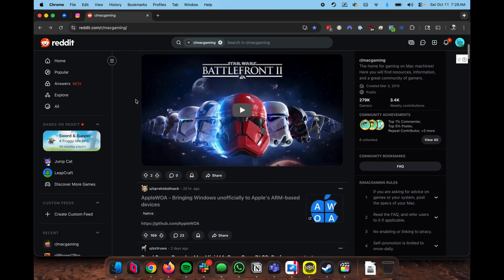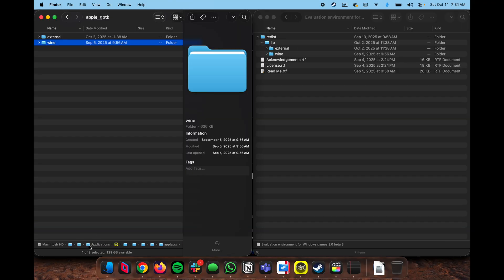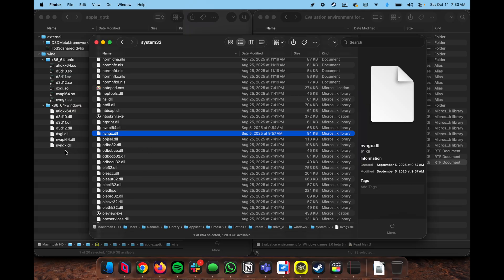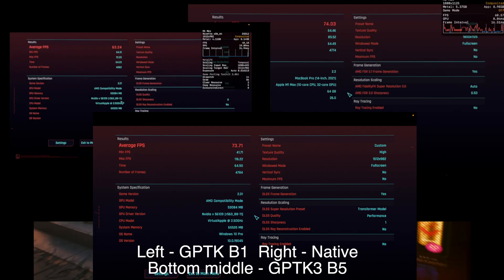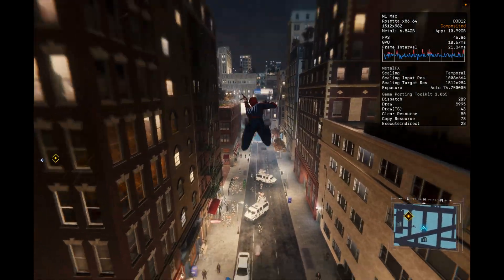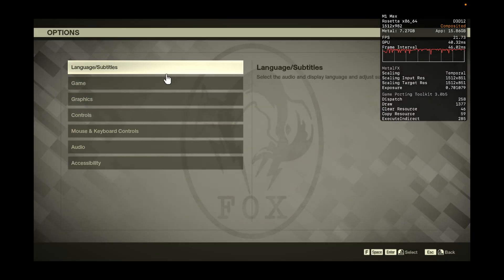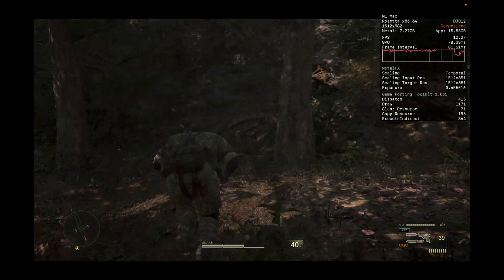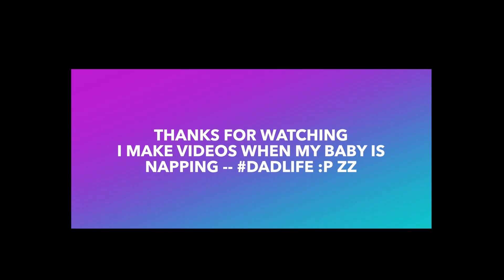Mac Gaming Update- Game Port Toolkit Beta 5 Updates - HDR on Mac Gaming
Latest Game Port Tookit 3 Beta 3 testing

M4 Macbook Air (This Device)

Video Chapters

00:00 Introduction
00:26 Installing the Latest Beta
02:11 Gaming Performance
06:30 Conclusion